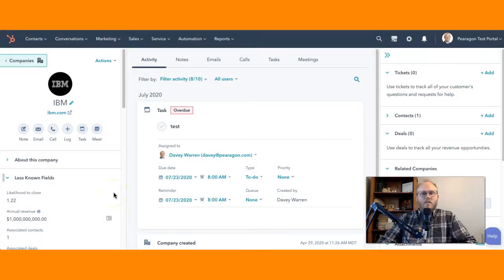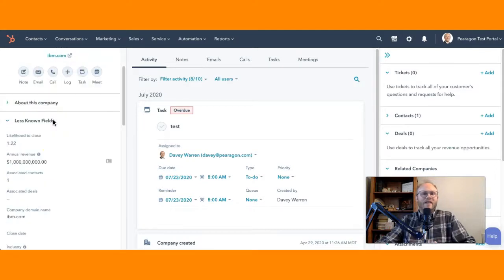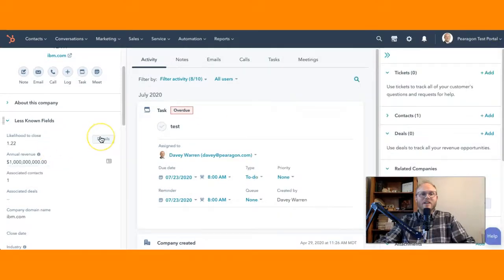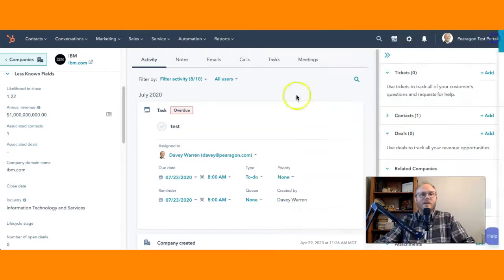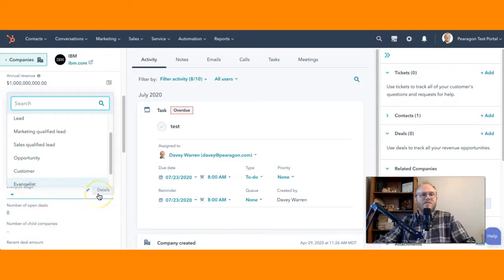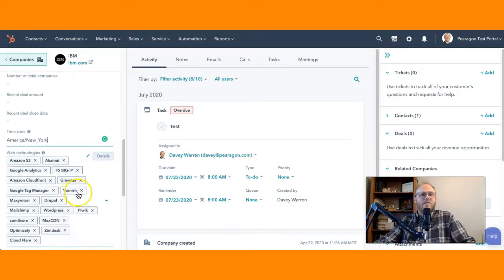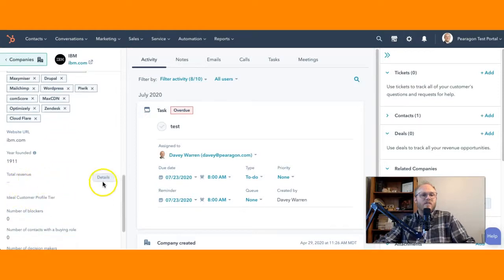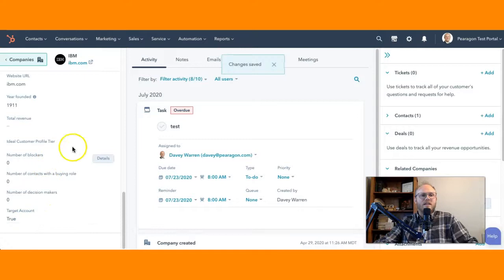HubSpot Fields You Didn't Know Existed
HubSpot has a ton of fields out of the box for companies. In this video, we explore and show you those fields.

Pearagon is a HubSpot Platinum Solutions Partner